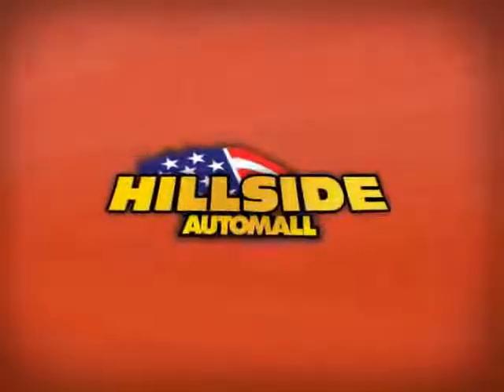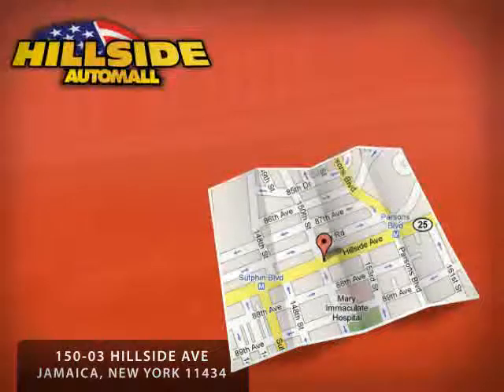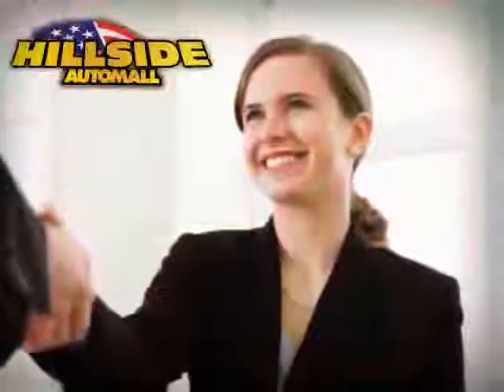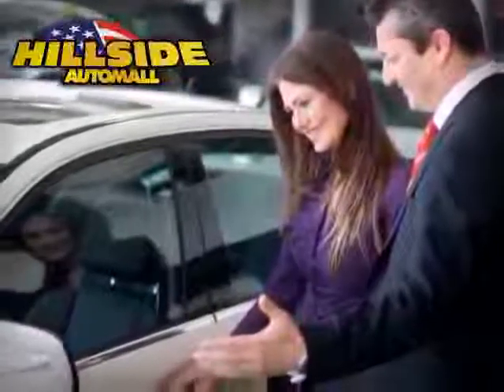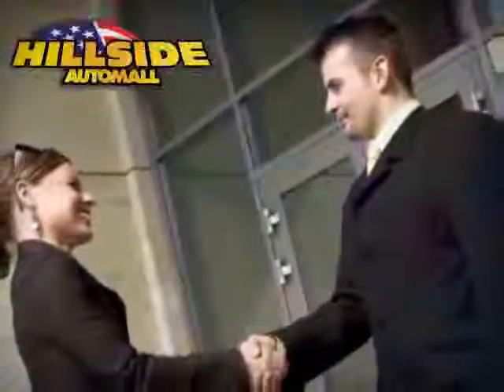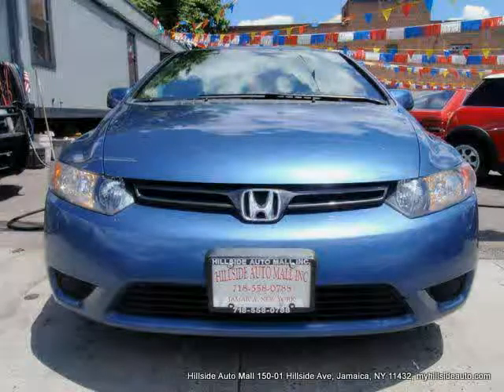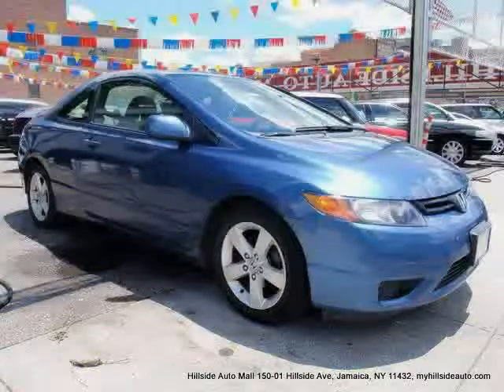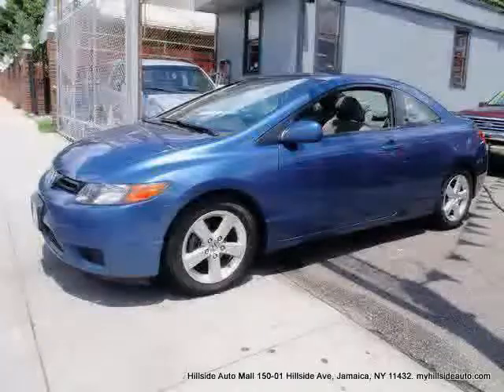2007 Honda Civic Coupe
2007 Honda Civic Coupe at Hillside Auto Mall